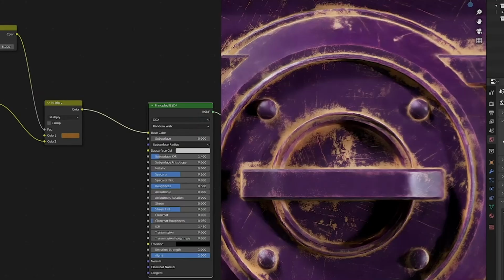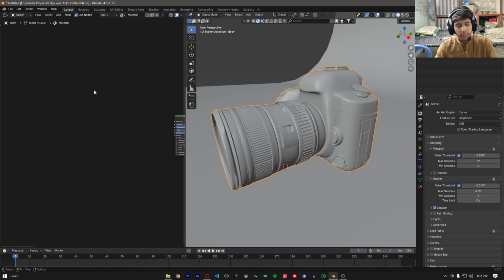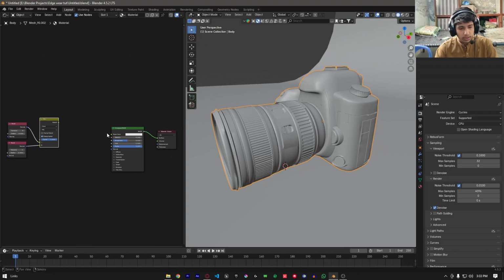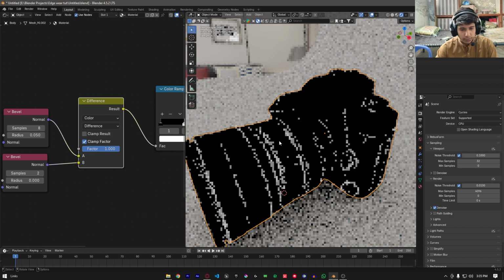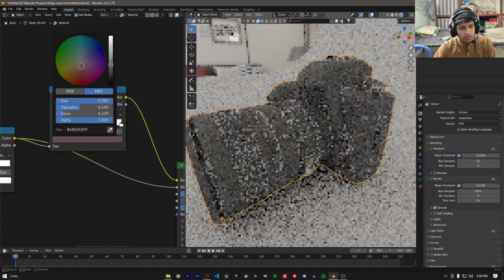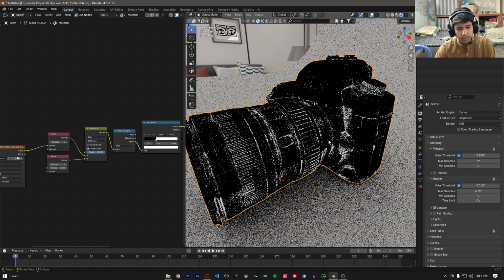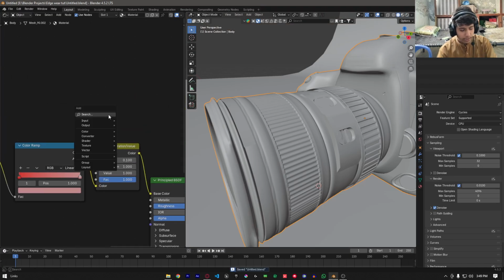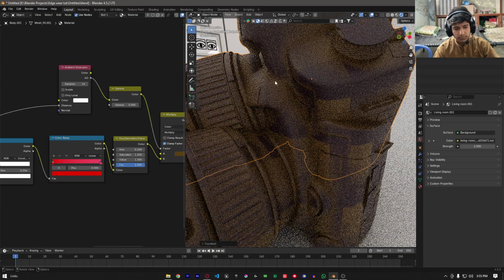How to Add REALISTIC Edge Wear & Dirt in Blender (Cycles Only)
Want to make your renders look more realistic in Blender? In this tutorial, I’ll show you how to add realistic edge wear and dirt to your objects using Blender’s Cycles engine.

Perfect for beginners and intermediate artists, this technique will help you break the “too clean” look and add believable imperfections to your models.

🔥 In this video you’ll learn:

* How to create realistic edge wear
* Adding dirt and grunge procedurally
* Using shaders for realism in Cycles
* Tips to improve your overall render quality

⚠️ Note: This method works only in Cycles (not Eevee).